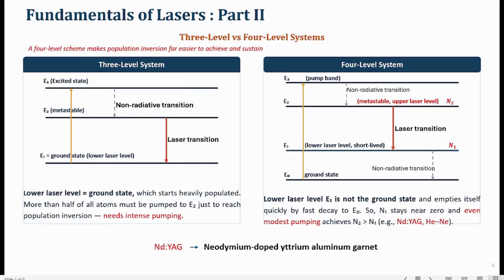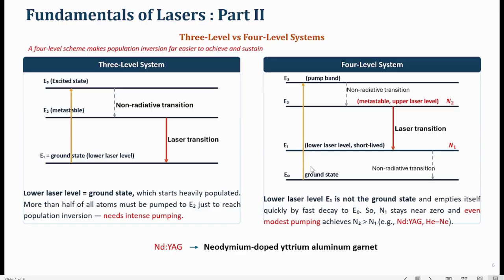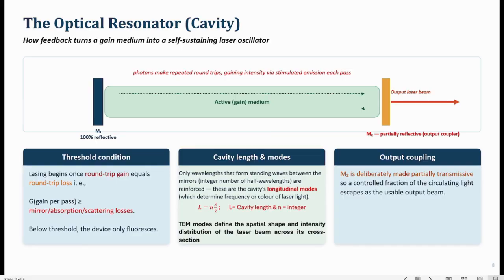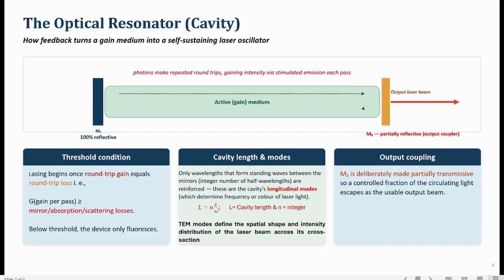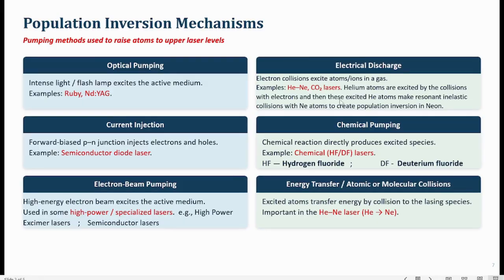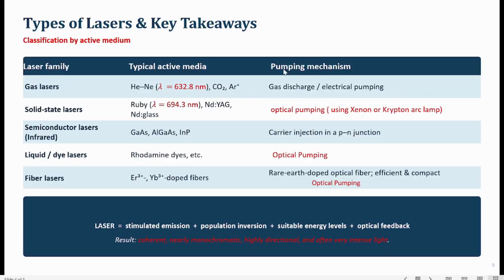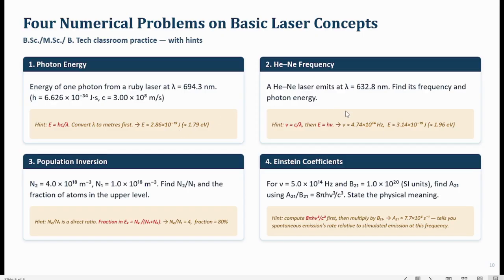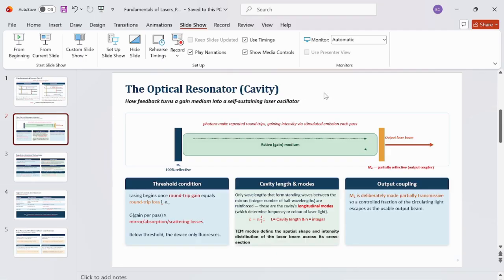Fundamentals of Lasers Part II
This video lecture is in continuation of the prevoius lecture, "Fundamentals of Lasers Part I" and hence should be watched only after watching the previous one. It deals with the components of a Laser, Three energy level versus Four energy level systems for population inversion creation, active media and emitted wavelengths for various types of Lasers.
Correction at about 3 minute 15s: The life-time of atoms in level E2 should be considered as 10-3s instead of 10-8s spoken there.